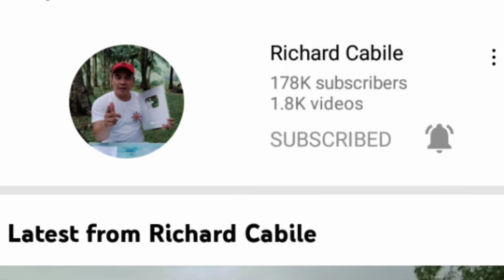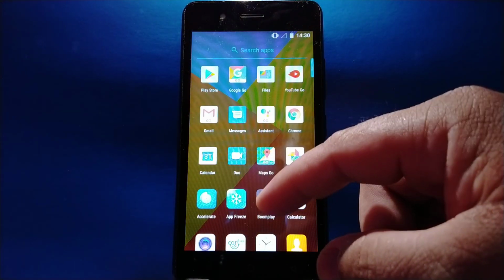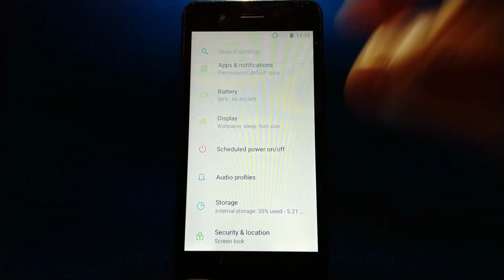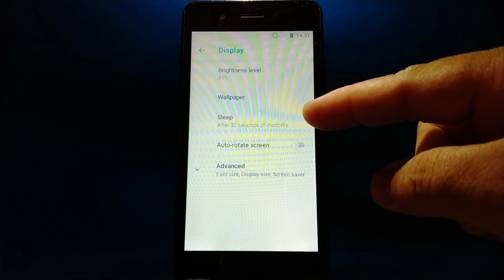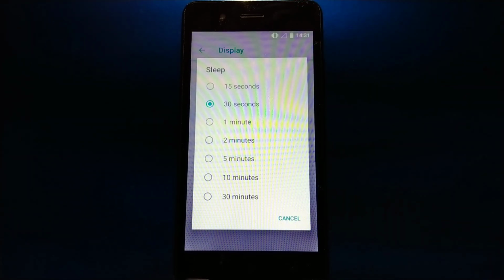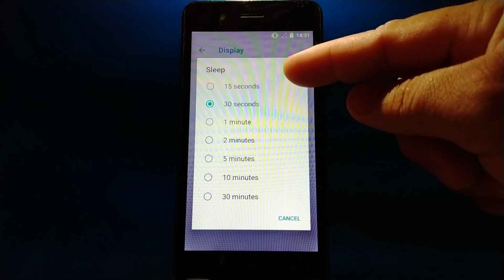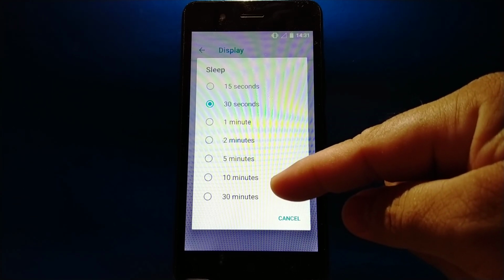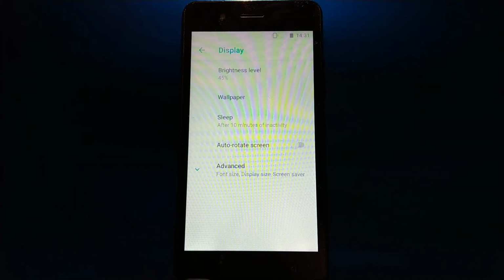How to set sleep time on itel Alpha Lite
Do you want to set sleep time on itel Alpha Lite mobile phone.

Thanks...